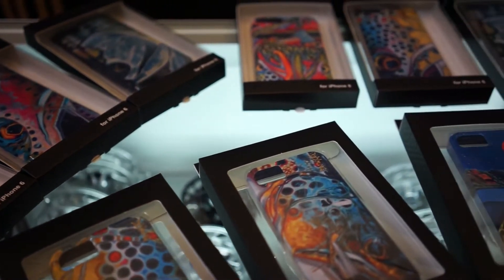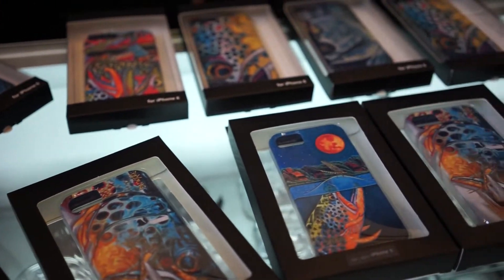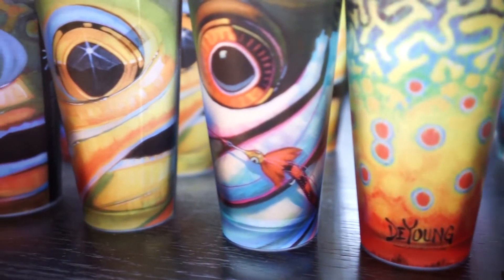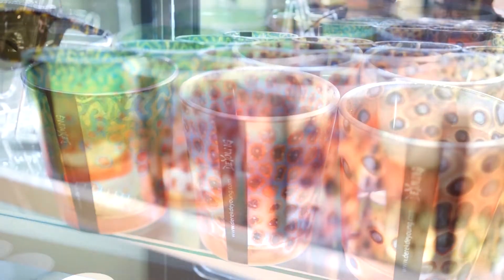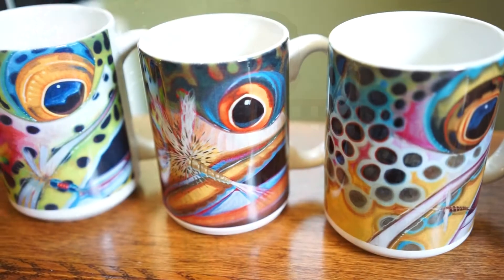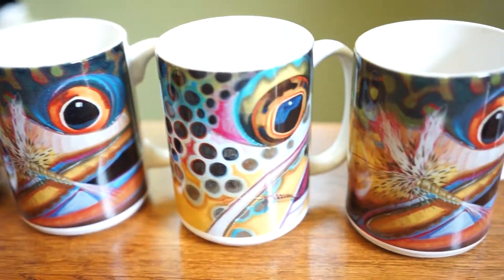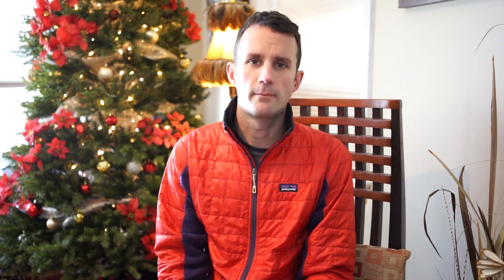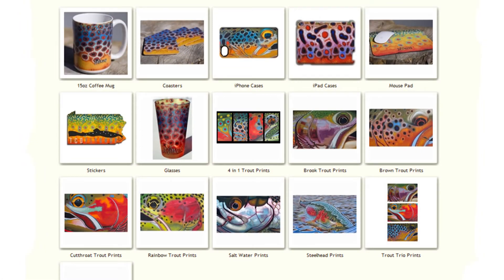TCO FLY SHOP Weekly Product Feature: Deyoung Branded Items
Derek DeYoung is one of those artists that was born painting. By age six, he was declaring to his schoolmates and family that he would one day be a famous artist. Few people who knew him well ever doubted this prediction. His parents say he was a stubborn little kid, but that very stubbornness is what now gives him the strength to persevere the hardships that accompany the life of an artist.
Derek is often asked why he paints fish. “I find fish so interesting and they are truly a challenge to capture on canvas. When I paint a fish, I try to capture all the intricacies they possess, their scales, patterns, dimension and texture.”
DeYoung’s work has veered off from the traditional fish illustration style. His paintings are very contemporary, placing more importance on using a unique style and palette rather than painting a fish to look photo realistic.
Now days it’s less important to Derek to become that “Famous Artist” he told everyone he would become. He’s just happy to have built his life around his two loves, painting and fly fishing.